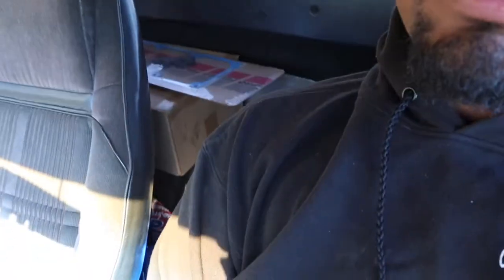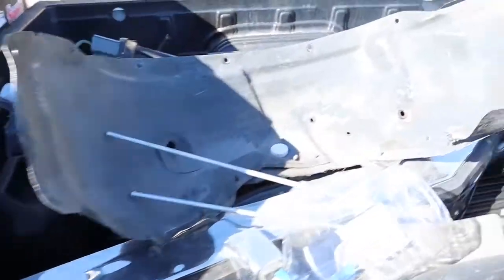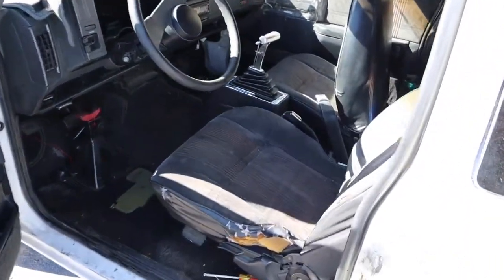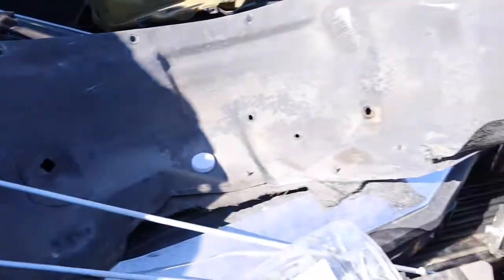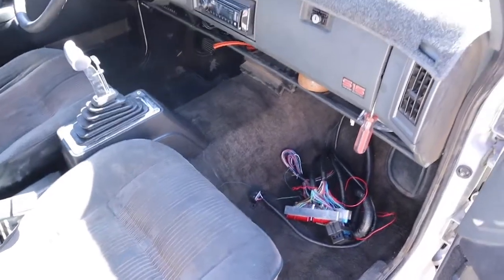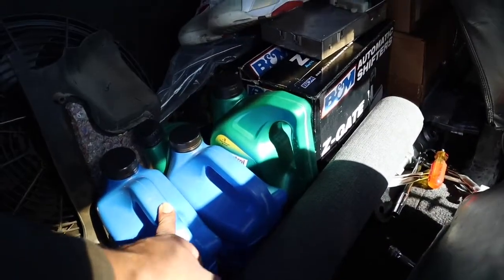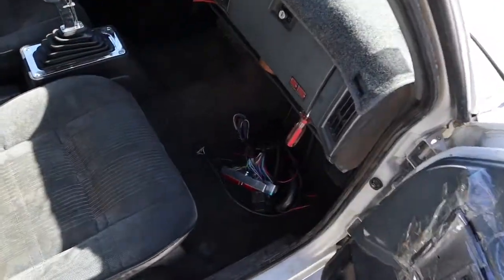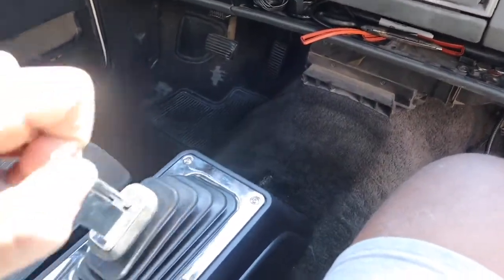THE SONOMA IS HEADED TO THE SHOP IN 2 WEEKS!!! I HAD TO CLEAN HER OUT!!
I had to clean the truck up in the inside. Nobody wants to work in a dirty work area.

More videos to come. I just been trying to set goals and different videos / content.

Plus I been working! But we got some stuff up our sleeve gang!